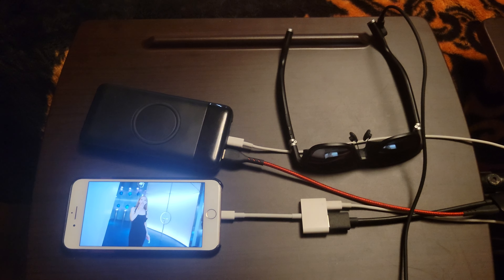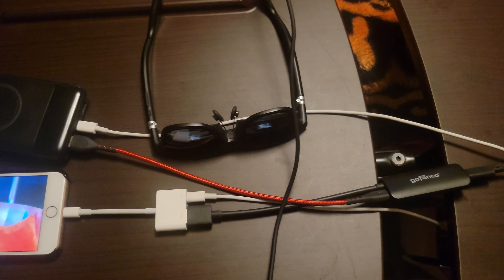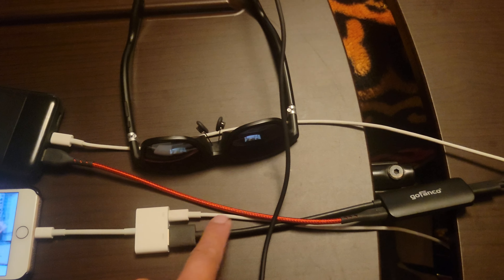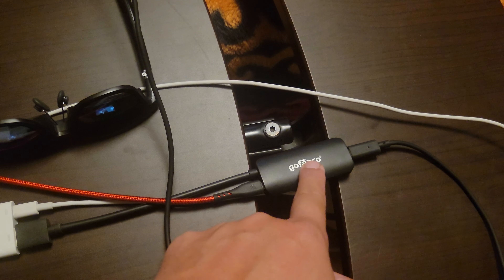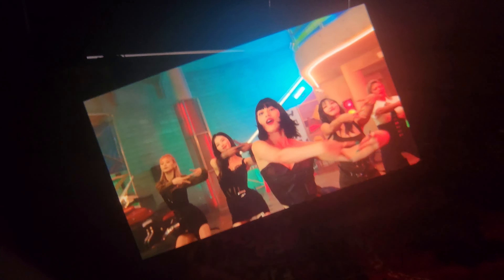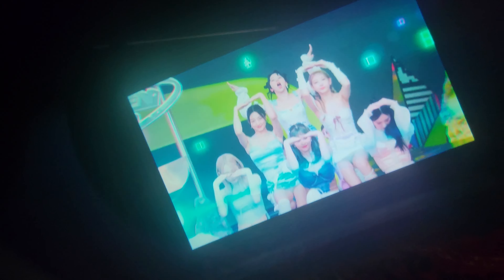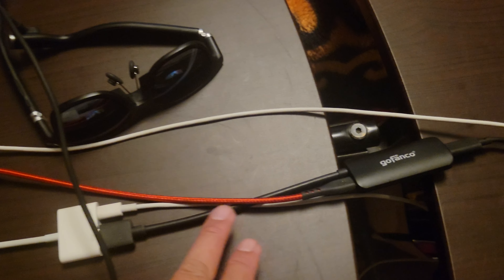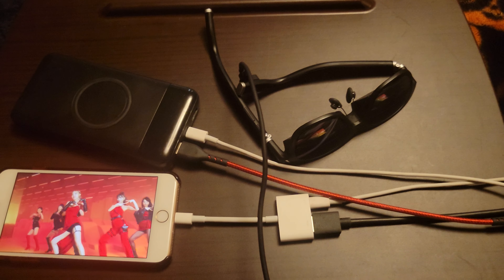Viture One with iPhone 8 Plus through GoFanco HDMI to USBC DP adapter